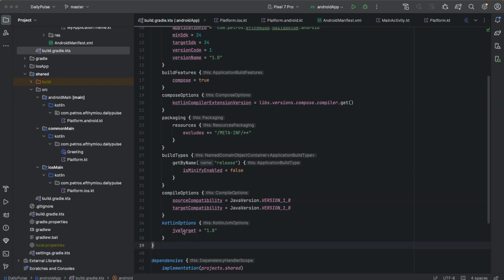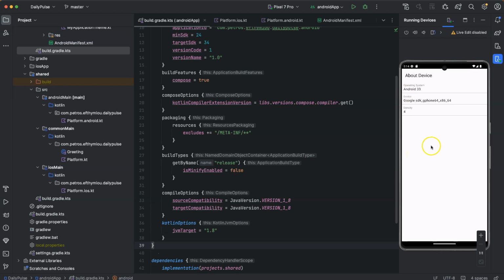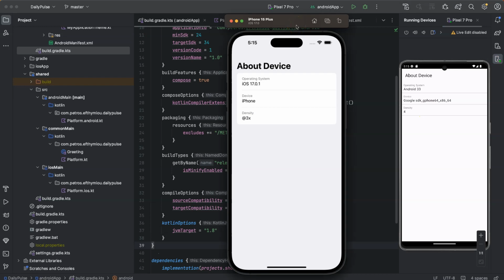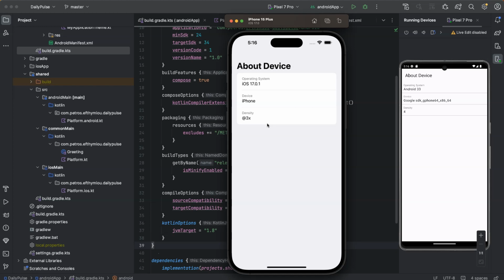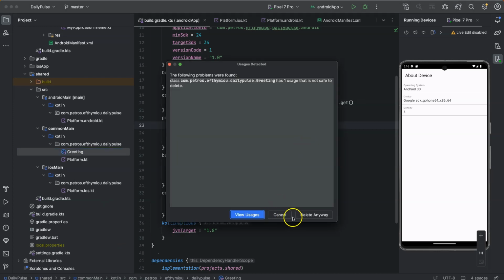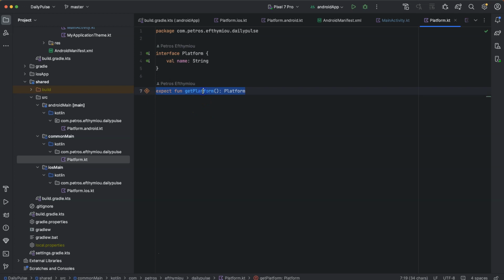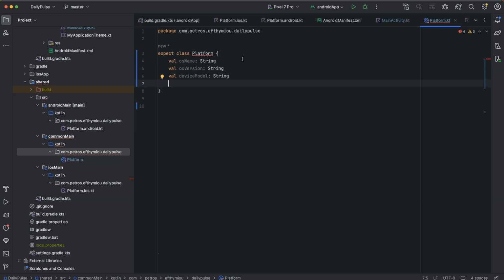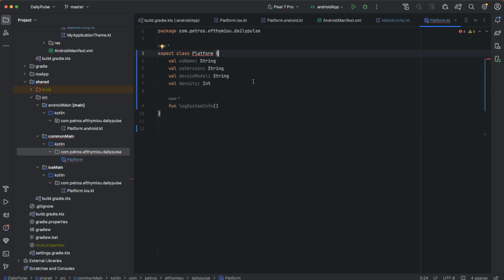About device screen specs